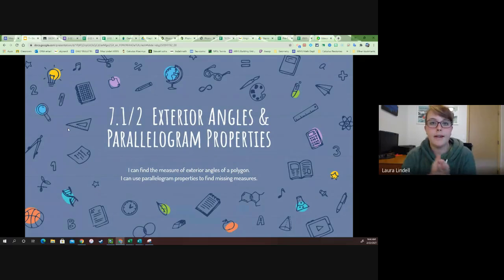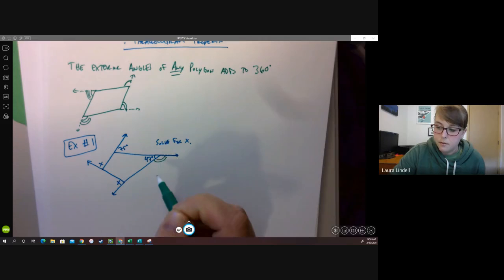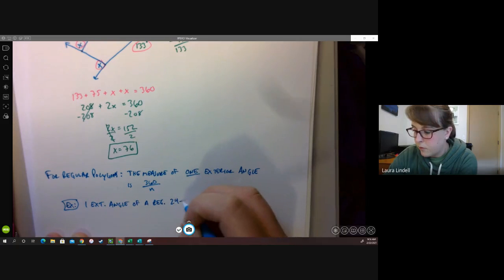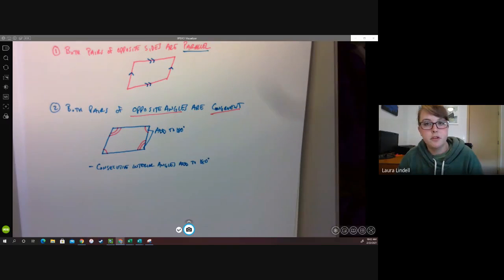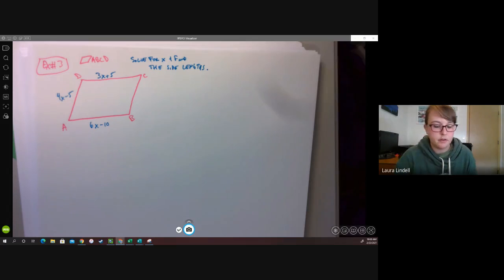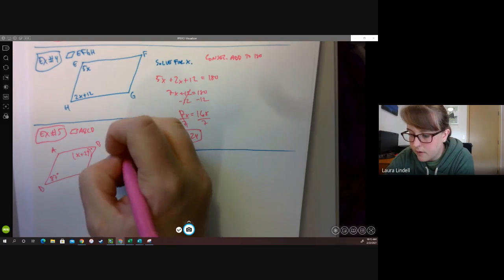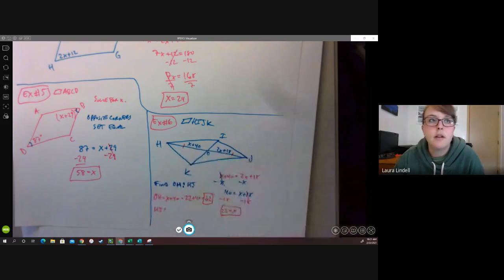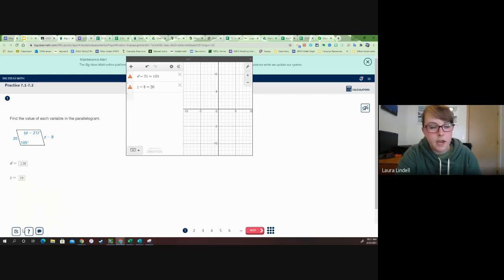7.1/7.2 Exterior Angles of Polygons and Parallelogram Properties